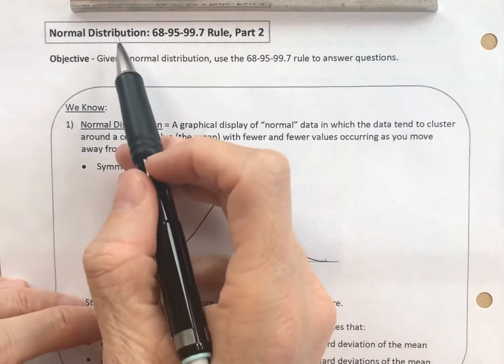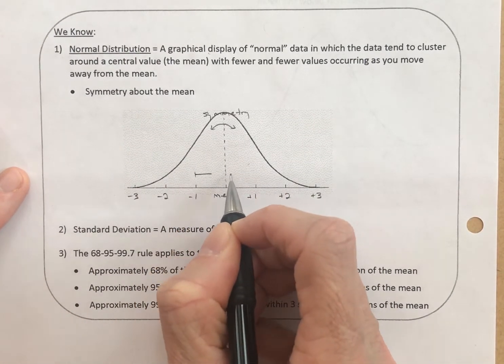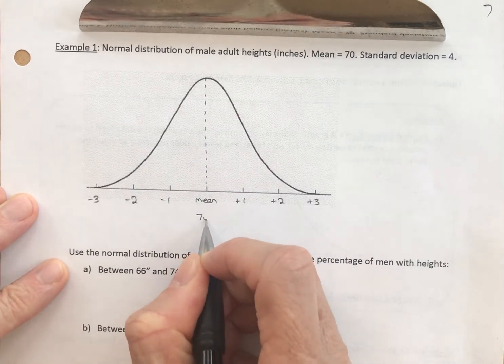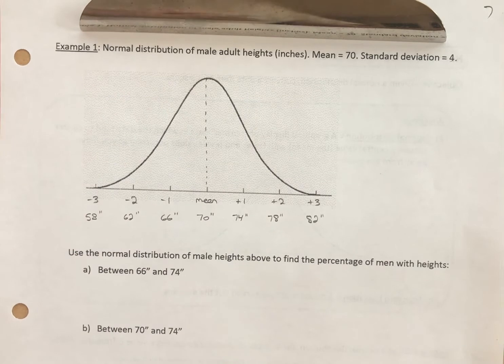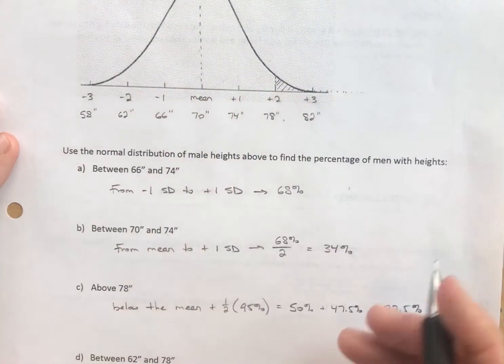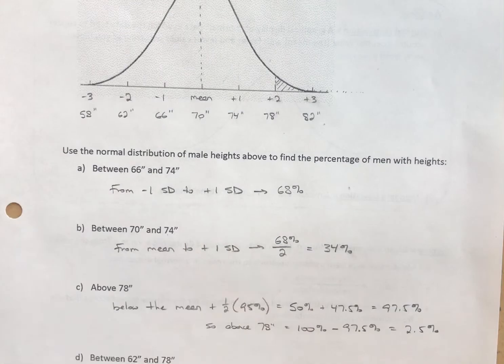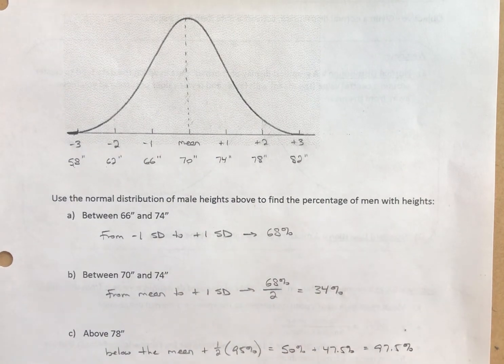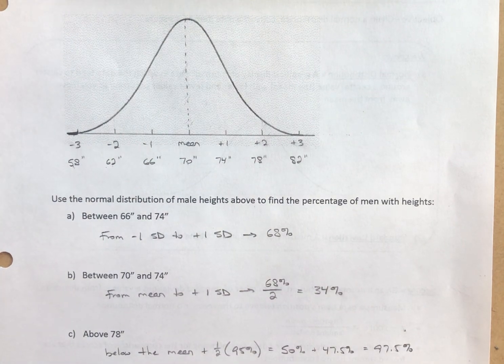Normal Distribution: 68-95-99.7 Rule, Part 2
Objective: Given a normal distribution, use the 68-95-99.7 rule to answer questions.

Vocabulary: Normal Distribution